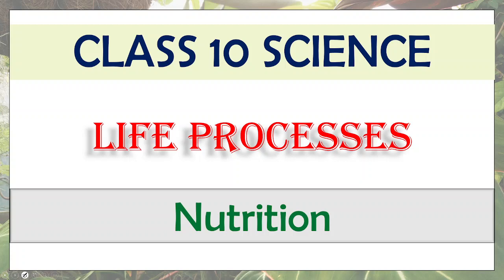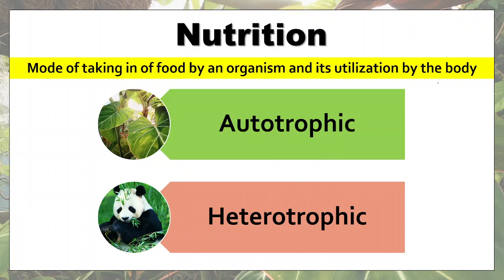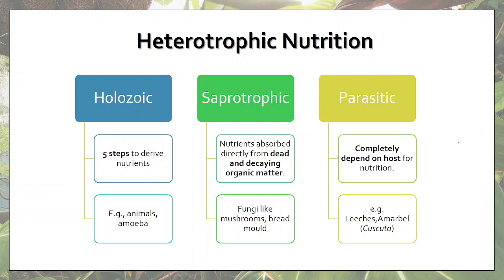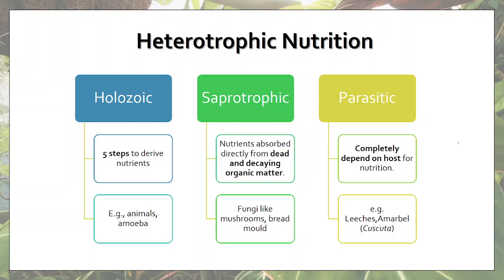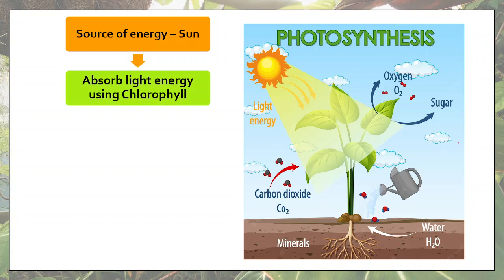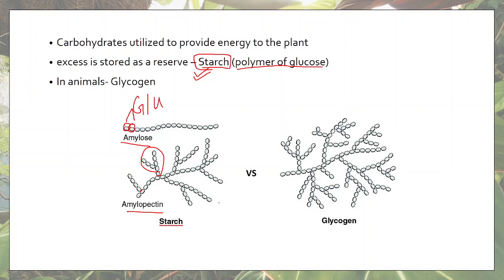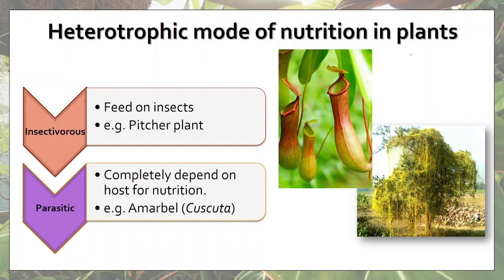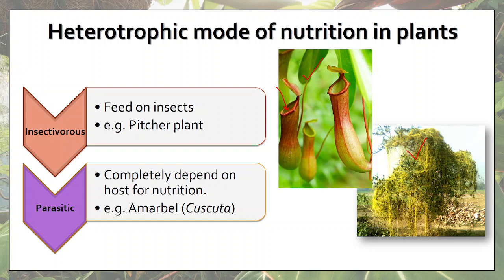Nutrition in Plants (Life Processes Class 10 Part1)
Life Processes Part 1 - Nutrition in Plants